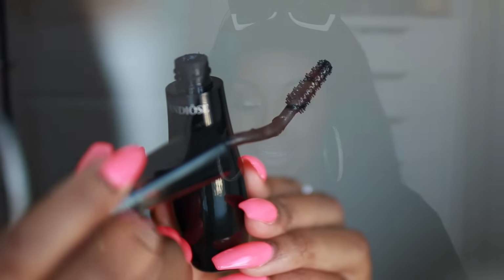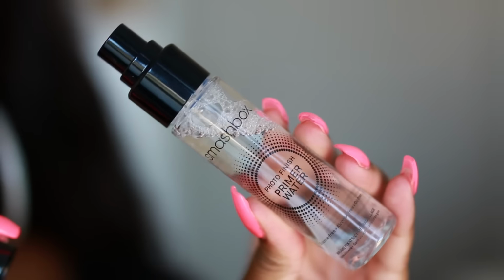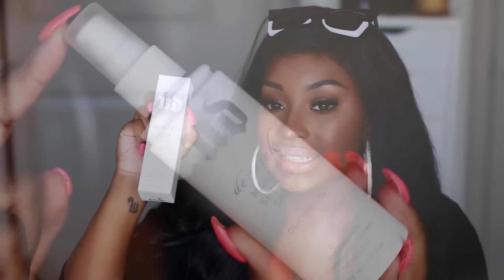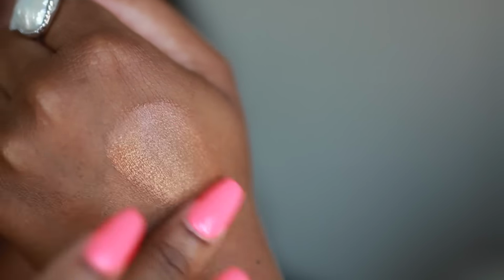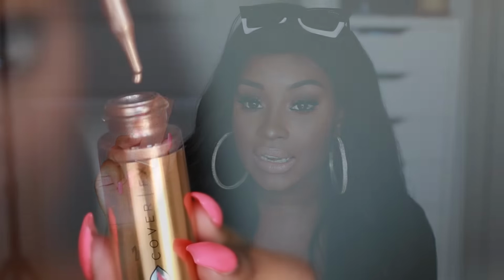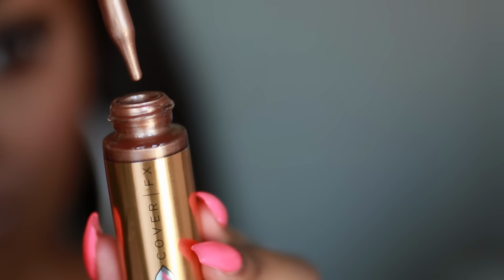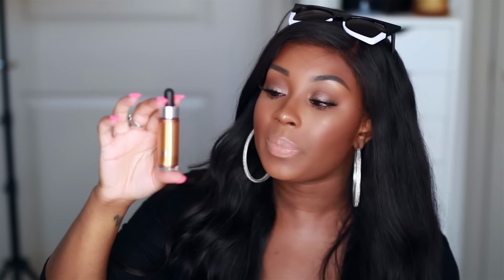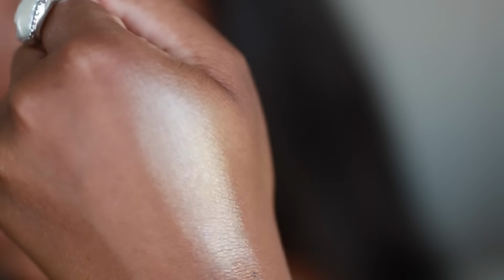Sephora Haul | CoverFX Enhancer Drops, Marc Jacobs Glow Stick + More! | Makeupd0ll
► T H U M B S  U P for more haul videos! =)
► W A T C H M Y L A S T E S T V I D E O S

Hi loves!  Sephora got me again.  I went in for one thing, but ended up buying a lot more.  It happens to us all right?  Check out the video to see what all I bought! xo

► Products I purchased at Sephora:
Lancome Grandiose Mascara
Smashbox Photo Finish Primer Water
Urban Decay Deslick Makeup Setting Spray
NARS Sheer Glow Foundation - New Orleans
CoverFX Custom Enhancer Drops - Candlelight
Marc Jacobs Glow Stick - Spotlight

► Like my hair in this video?